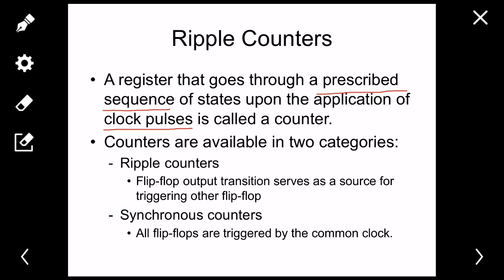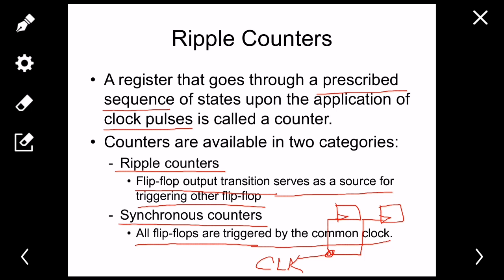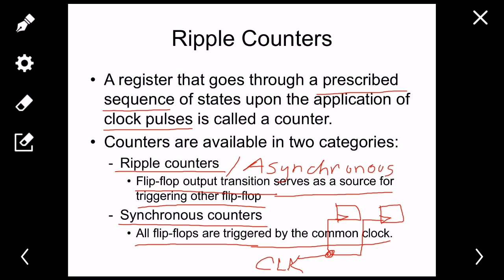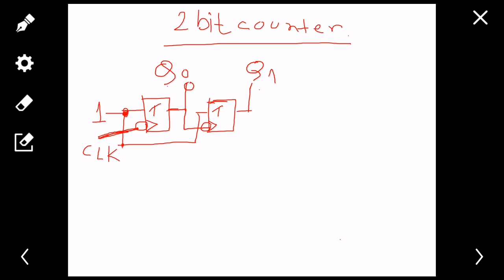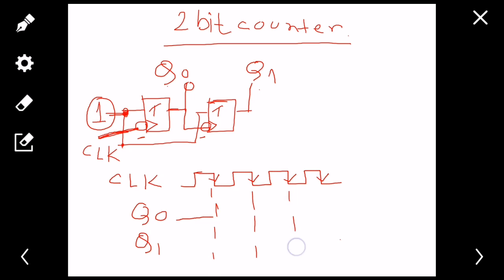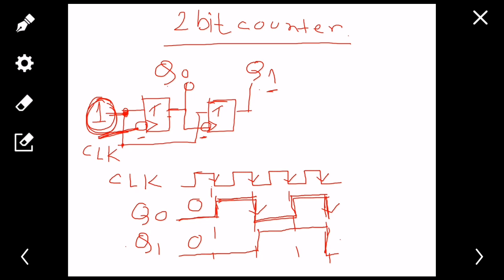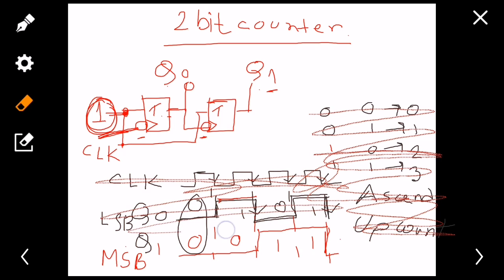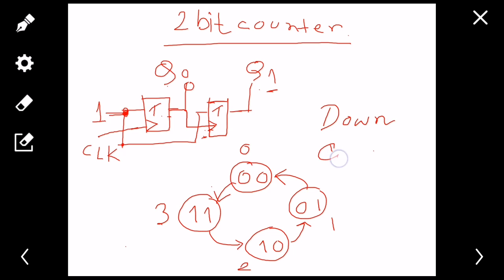Counters Part 1 - Binary Ripple Counter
Explained:
1. What is counters?
2. Types & differences
3. Asynchrounous/ ripple counter with example.